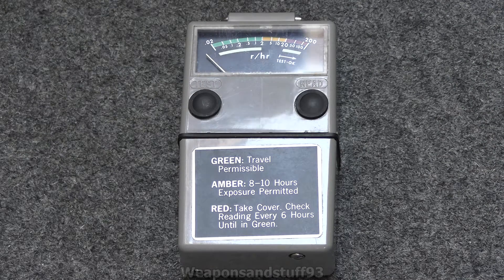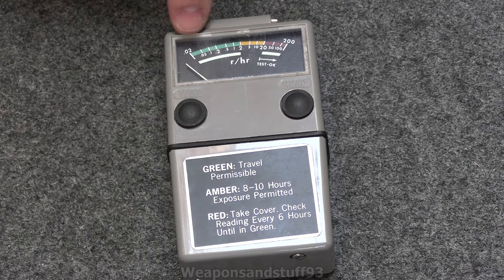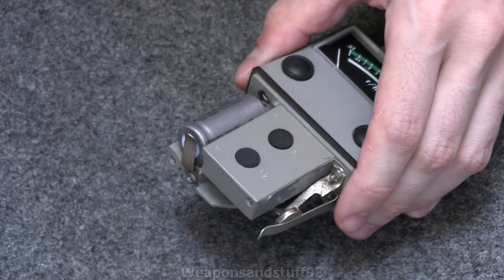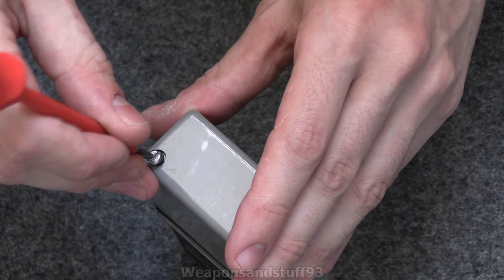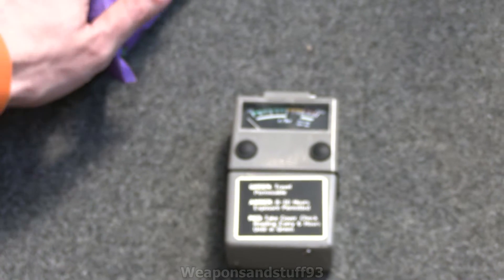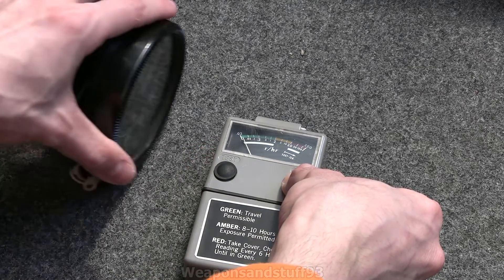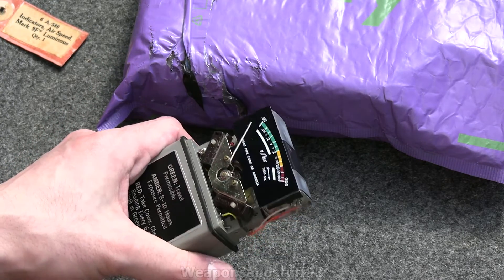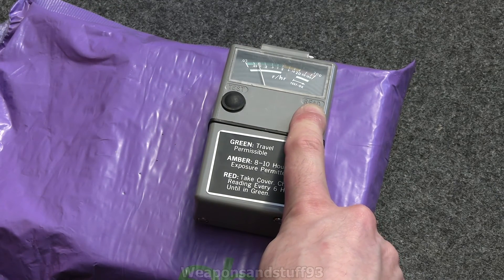US RADIACMETER IM-179/U Tests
Powering and testing a very old US RADIAC Meter, the IM-179/U.
These use a small Ion chamber to measure between 20 MilliRoentegen/Per hour to 200 Roentgen per hour. Surprisingly this still seems to work with two batteries acting as a 5.2V battery for the ion chamber and 1.5V watch battery to power the filament/needle.
Radium painted aircraft dials move the needle from the resting point on here so it still seems to work fairly well.